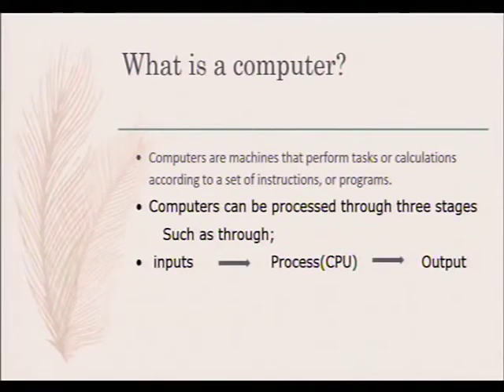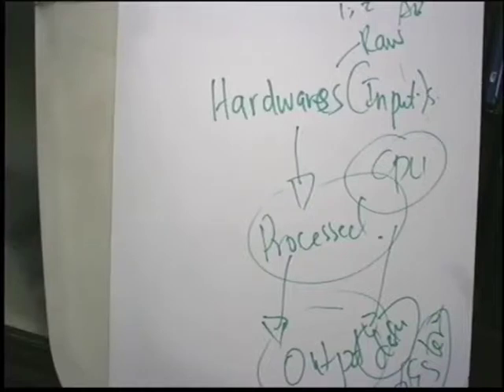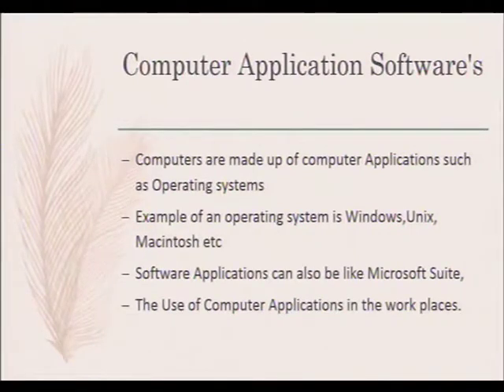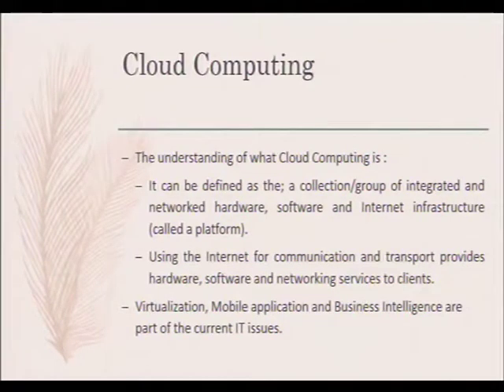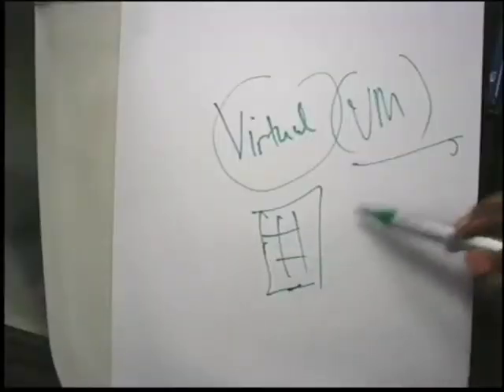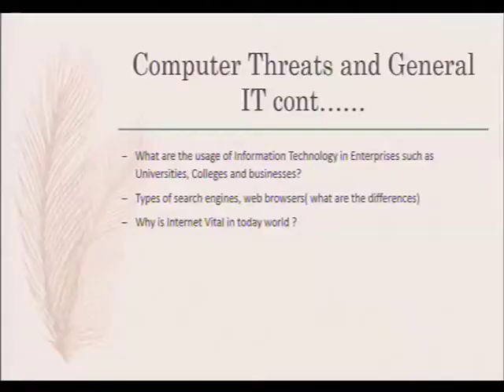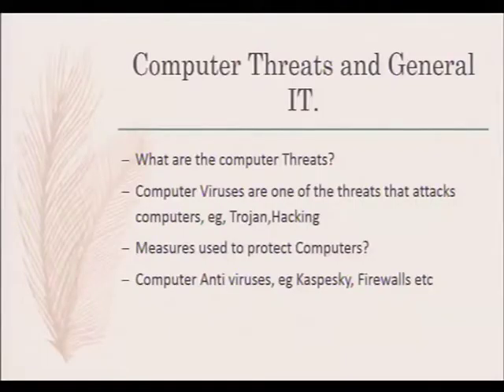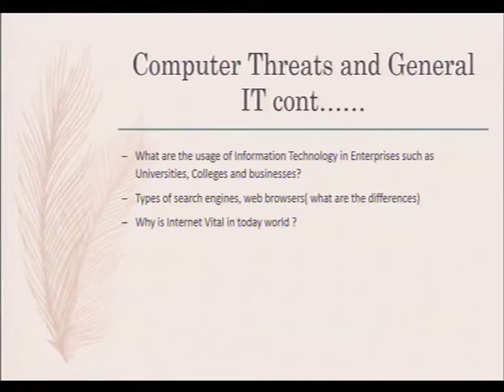31 IOL CC EB2018 IUM BIT0S1